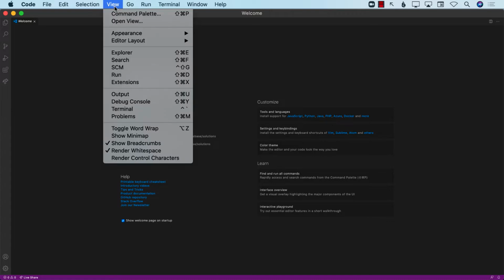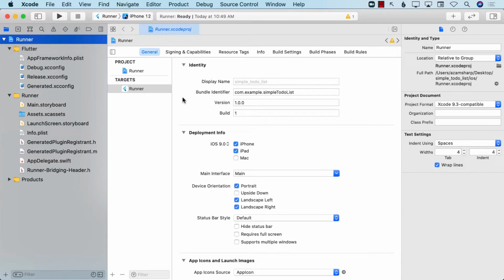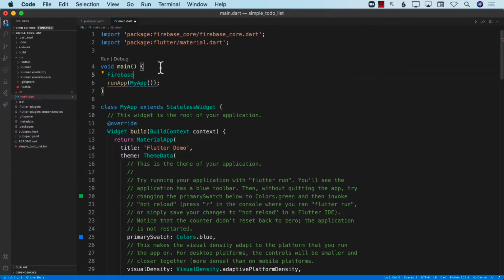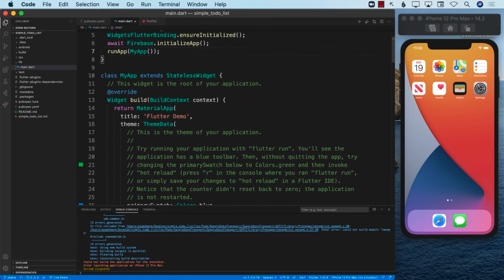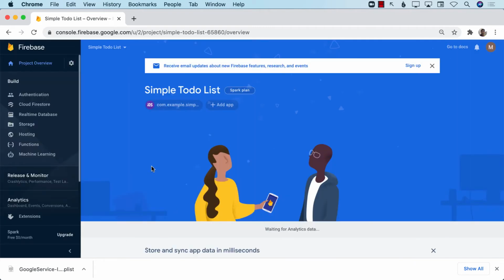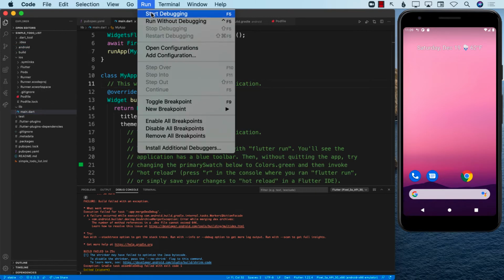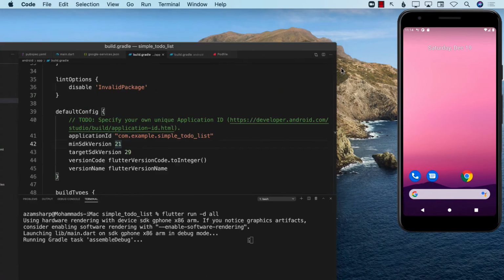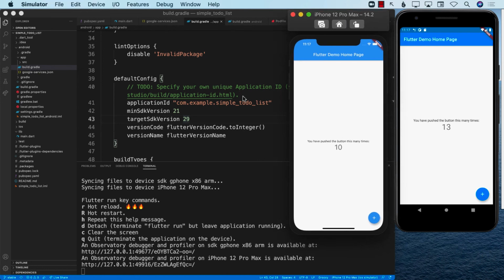TodoList Using Flutter and Firebase - Part 1 (Integration)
In this video, Mohammad Azam will demonstrate how to integrate Firebase with Flutter application. Azam will discuss all the issues and errors you will face during integration.